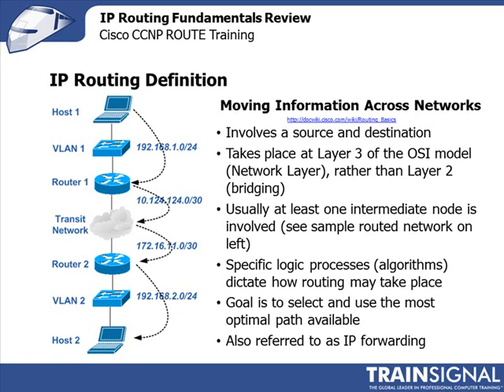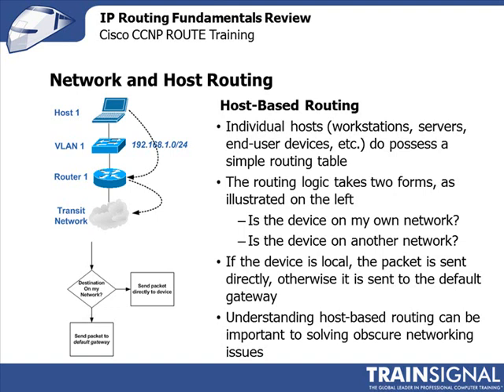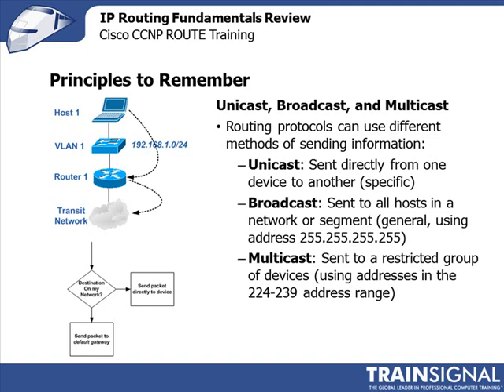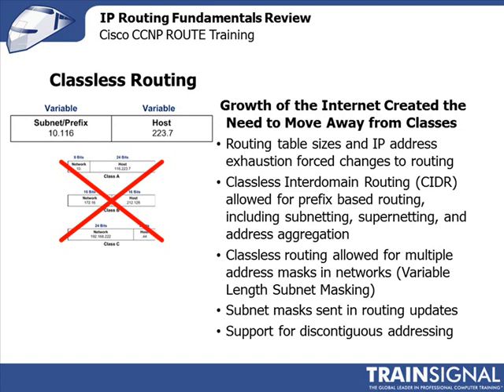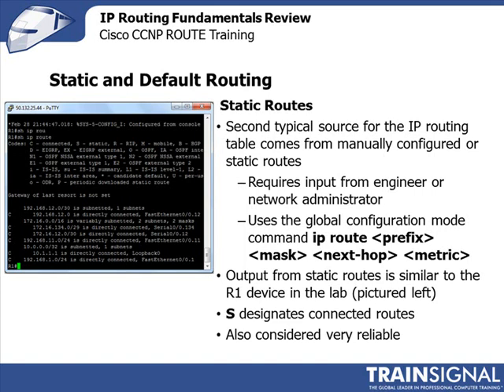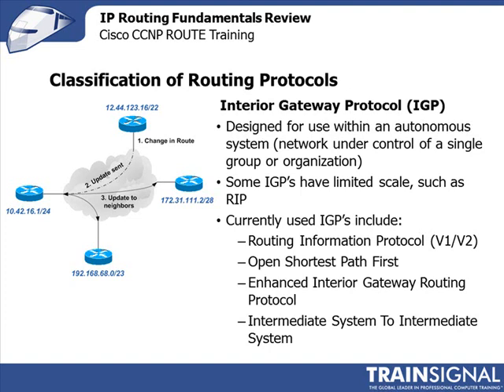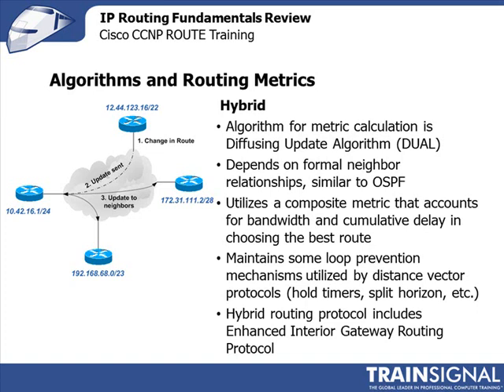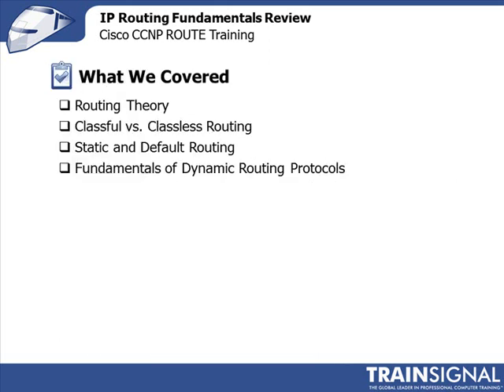Lesson 02 IP Routing Fundamentals Review